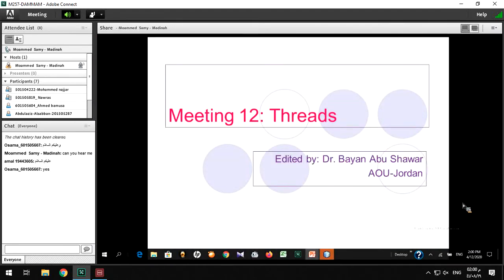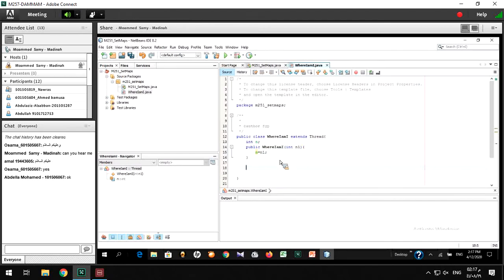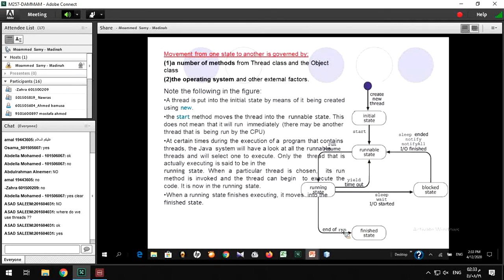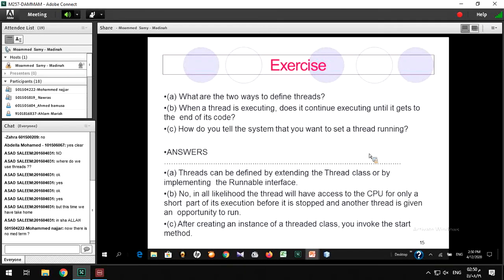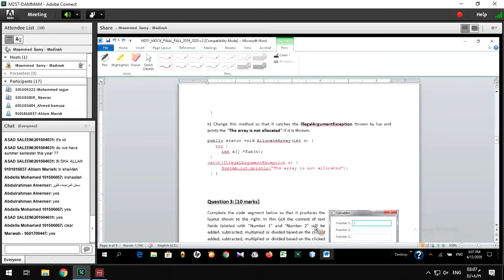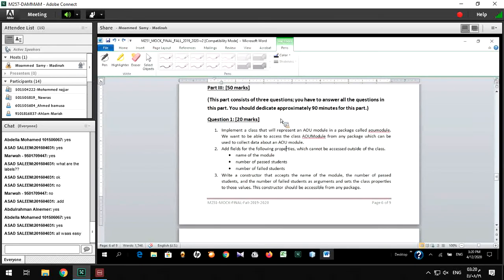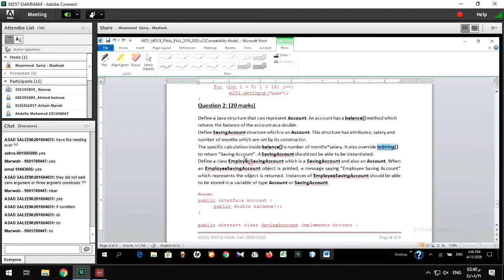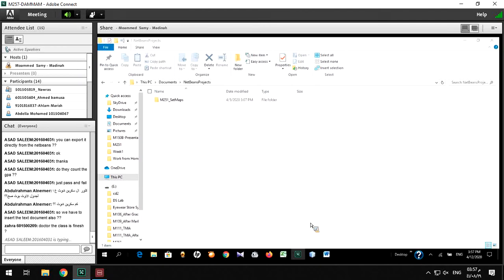M251 ( Java ) - Meeting 12 - Lecture 12 - AOU